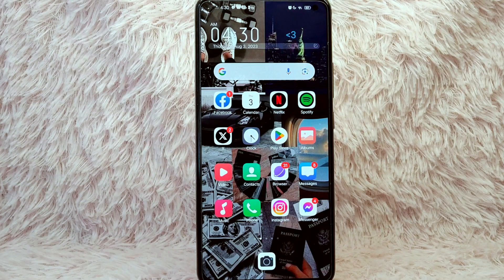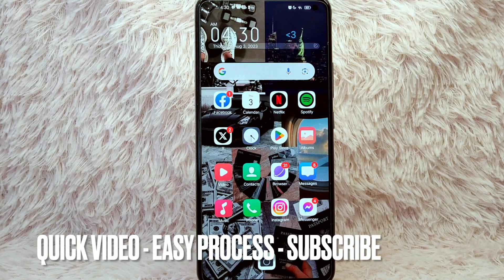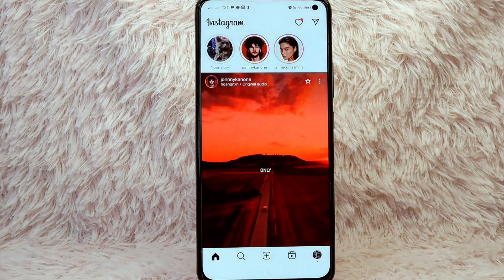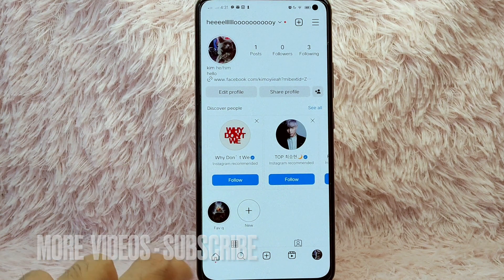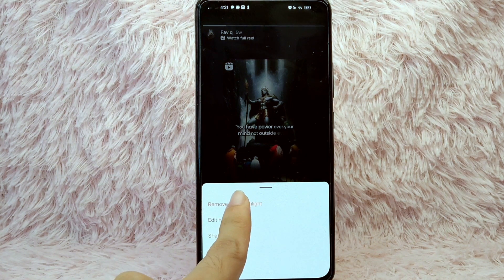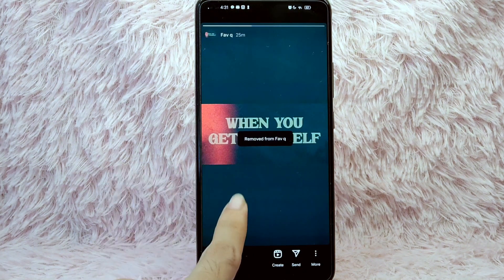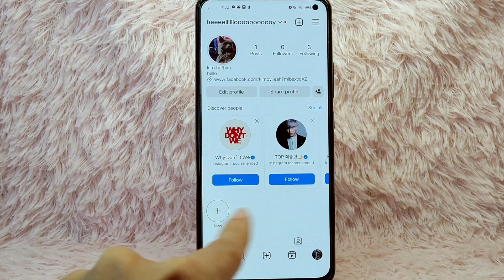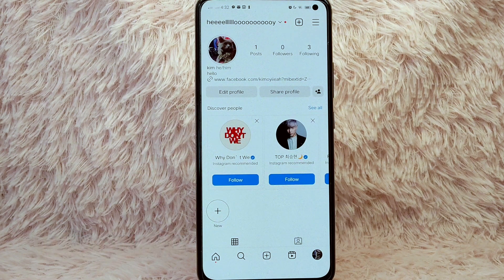✅ How To Remove Your Instagram Story Highlights 🔴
About this tutorial:

Instagram is a social media platform that focuses on sharing photos and videos. It was created by Kevin Systrom and Mike Krieger and was launched in October 2010. In 2012, Facebook acquired Instagram, making it part of the Facebook company.

Instagram allows users to create profiles, upload photos and videos, apply filters and edits to their content, and share it with their followers. Users can also engage with content from other users by liking, commenting, and sharing posts. Additionally, Instagram has features like Stories, which are temporary posts that disappear after 24 hours, and IGTV, which allows users to share longer videos.
Get in touch!